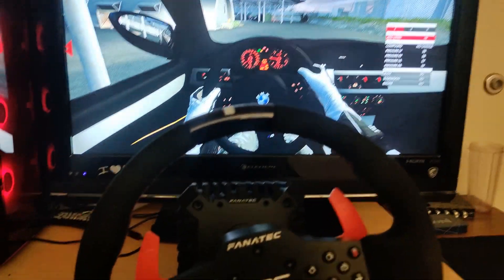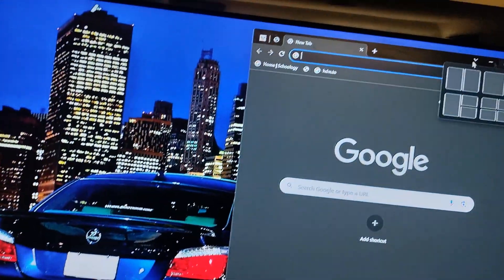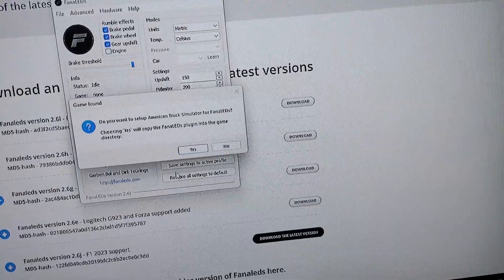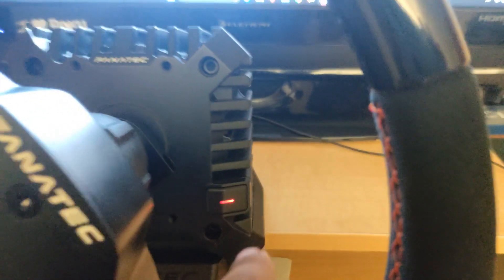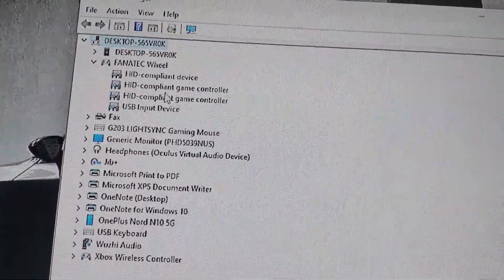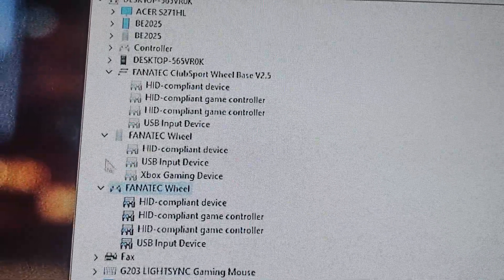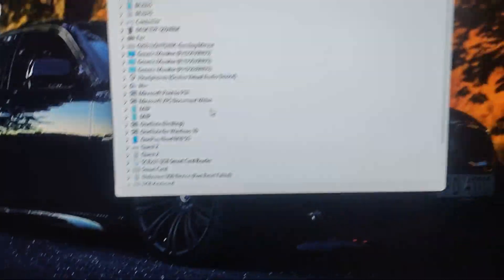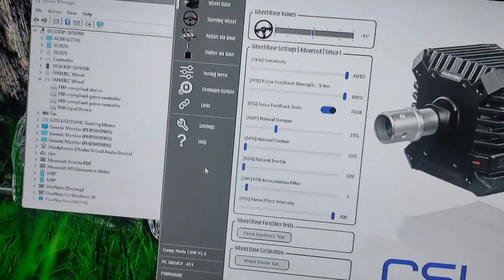Fanatech leds not working in assetto corsa, how to fix.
i have searched all over the internet trying to find a solution to why my LEDS on my new fanatech wheel were not working, i searched for months and i finally found the solution. In this video i show you some steps you need to do to get yours working. This will alsoi help make it work on other games and wheels too.